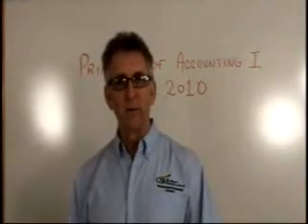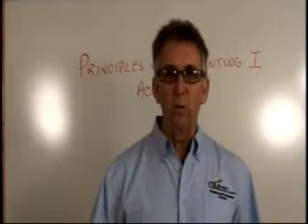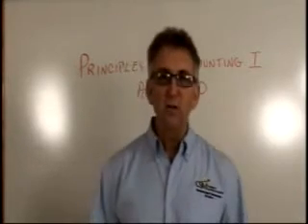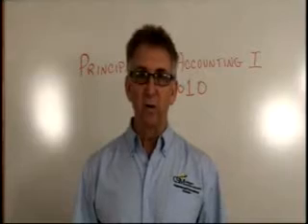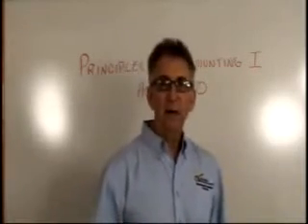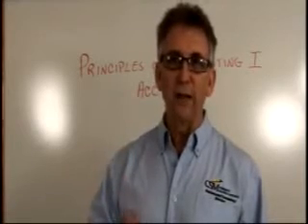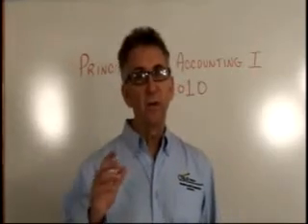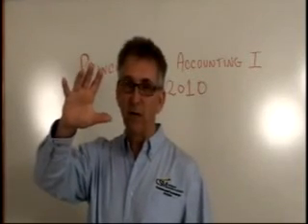Principles of Accounting I Introduction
Bruce Fried, The Accounting Guy introduces Principles of Accounting I for the College of Southern Maryland students.